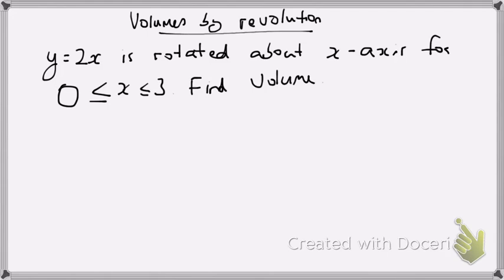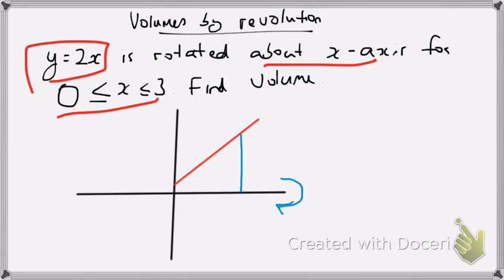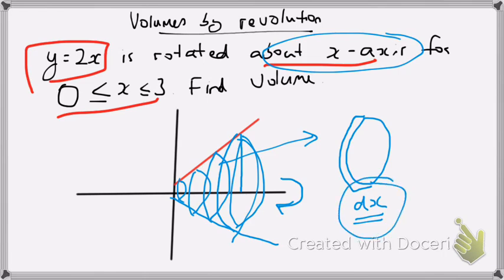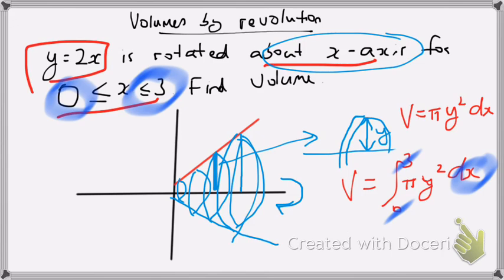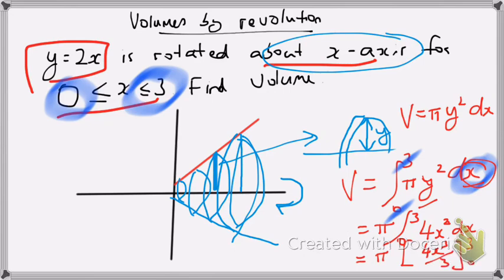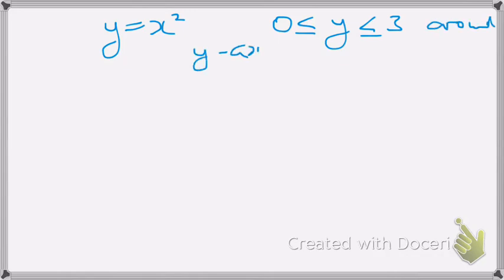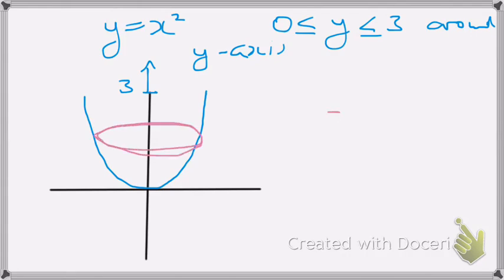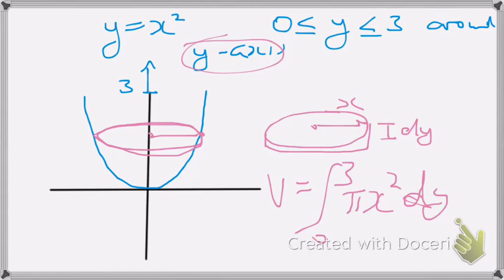Mathematics - Volumes by rotation